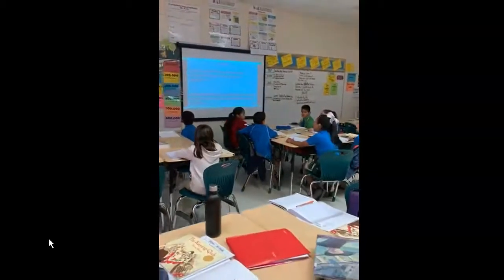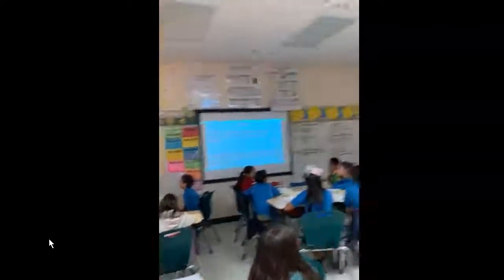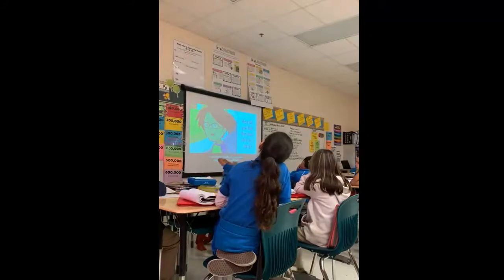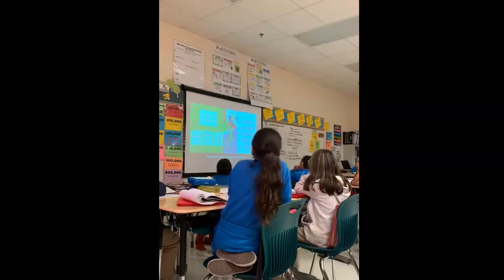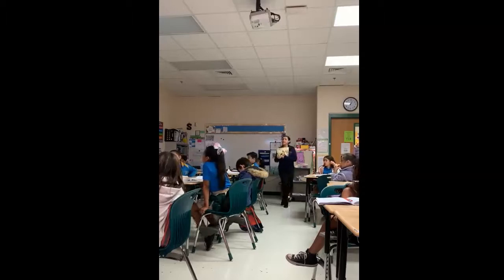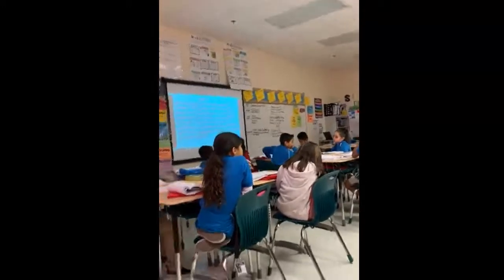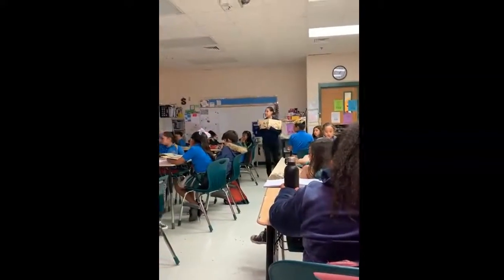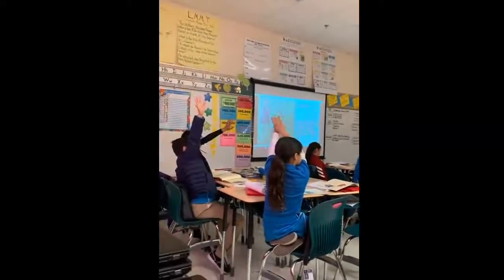3rd grade teaching video